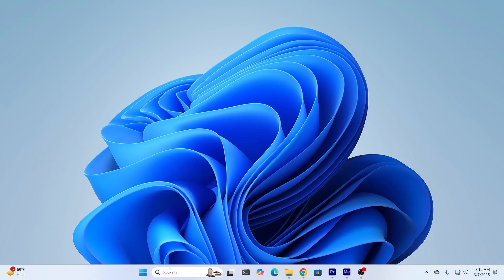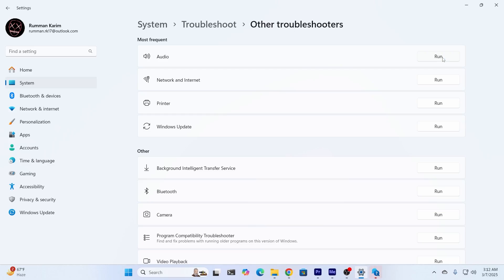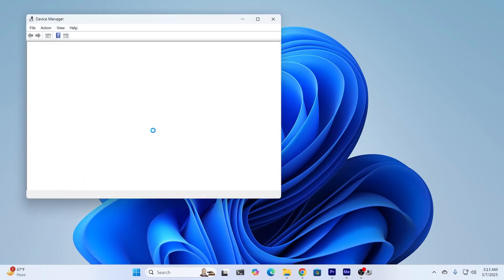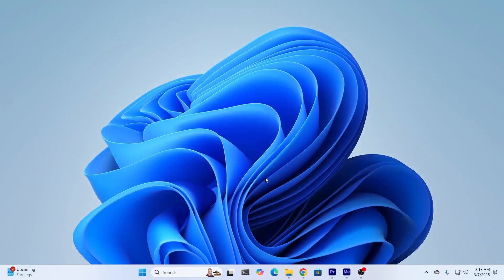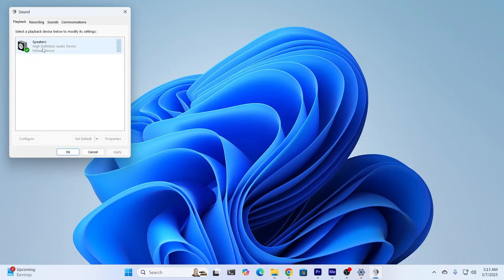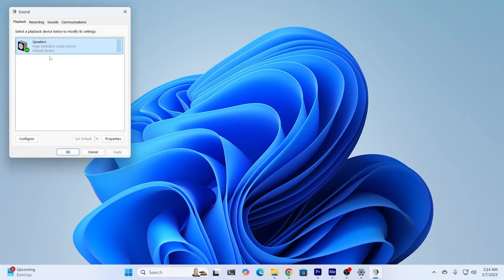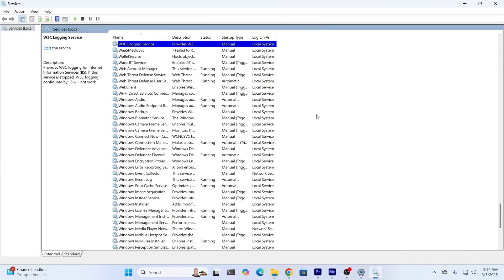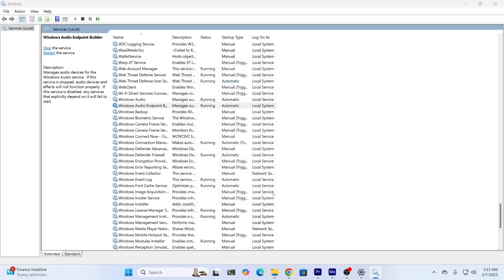How to Fix No Audio Output Device is installed in Windows 11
A quick tutorial on, how to fix no audio output in installed in Windows 11 laptop or PC.